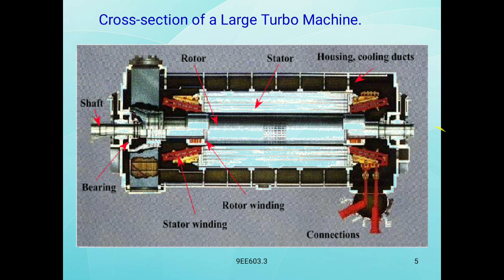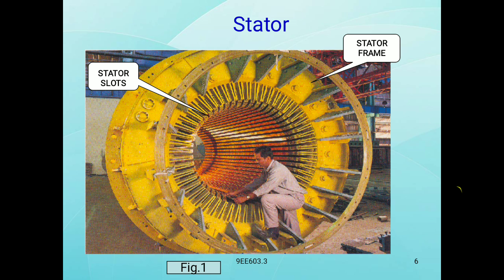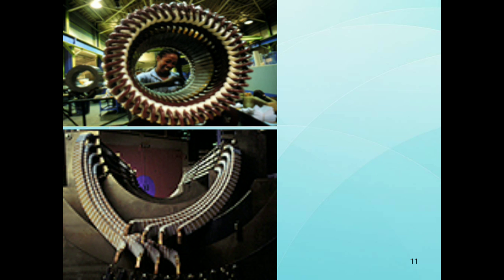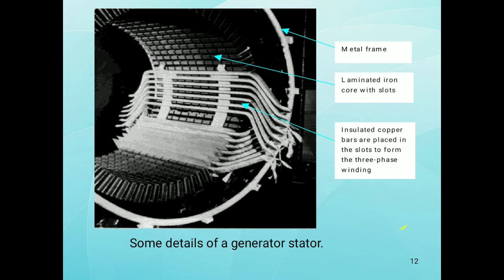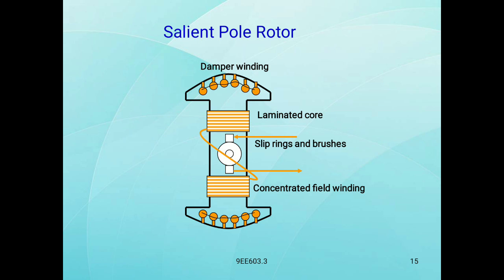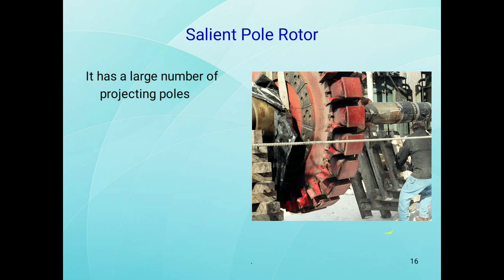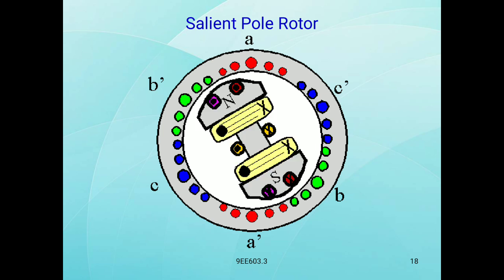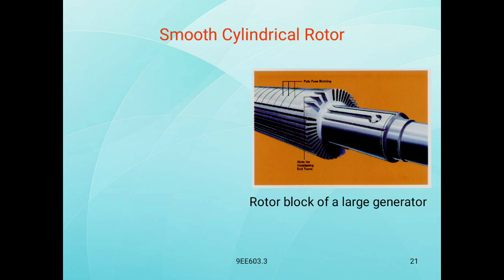Construction of synchronous motor